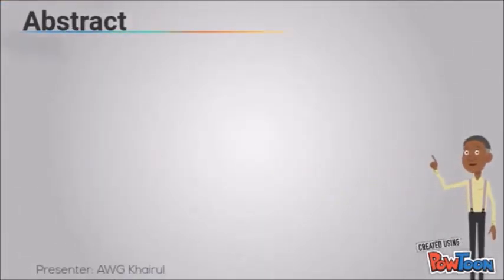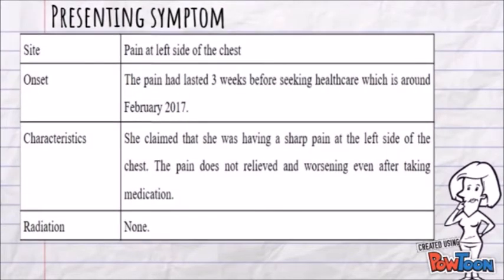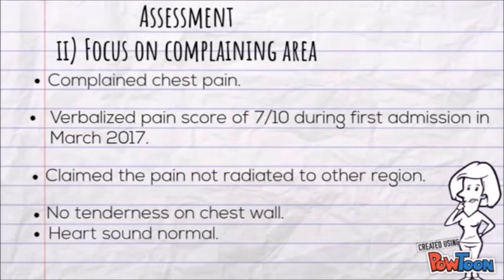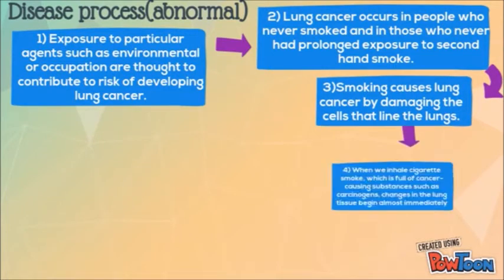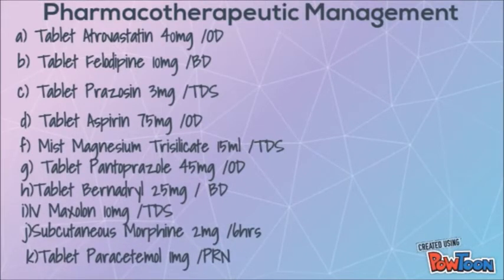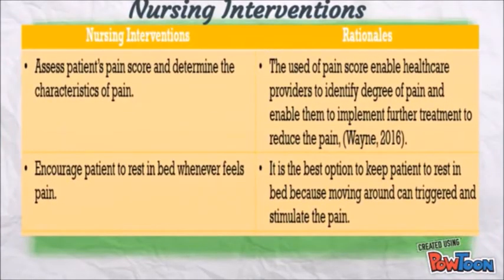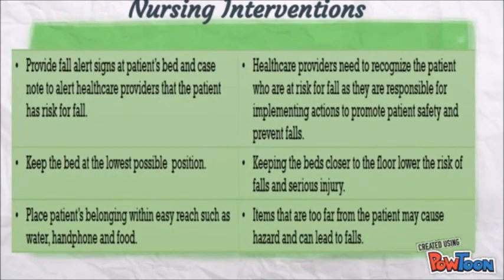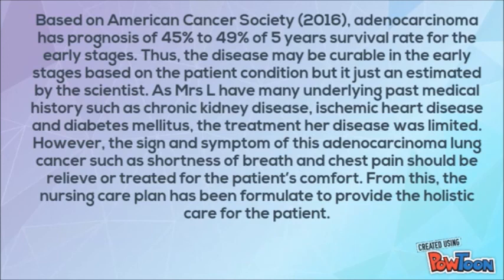Group 2A-1 Complex Nursing Case Study Presentation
Group 2A-1 Case Study Presentation for Complex Nursing